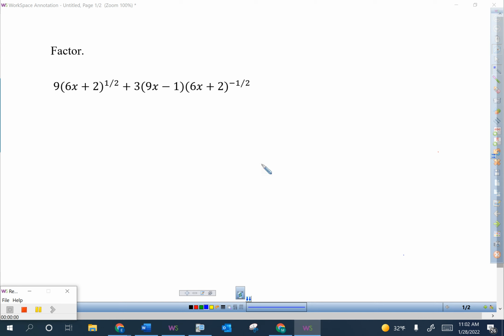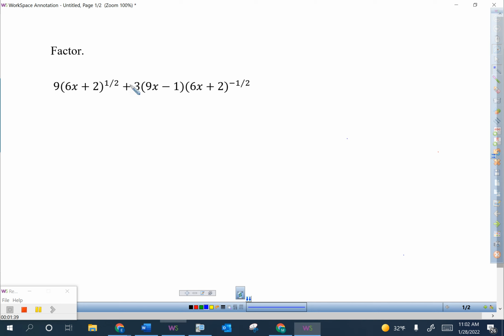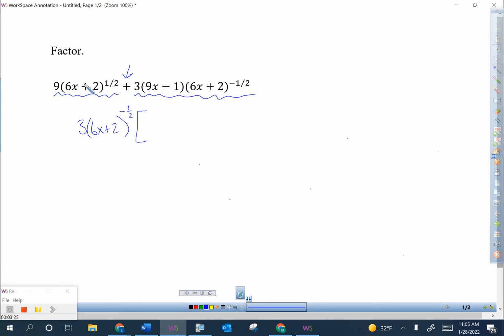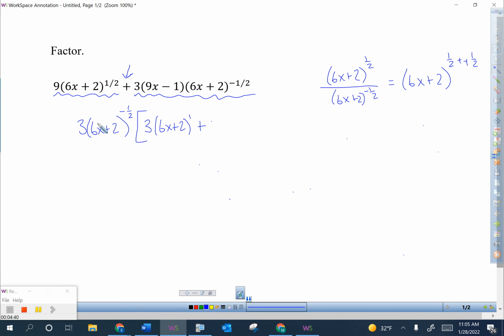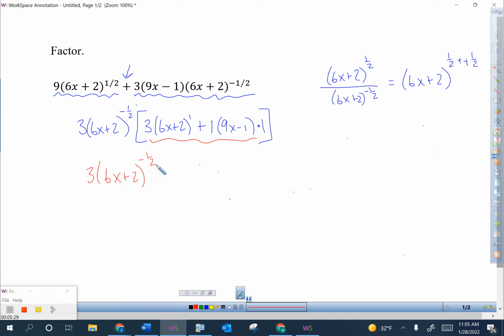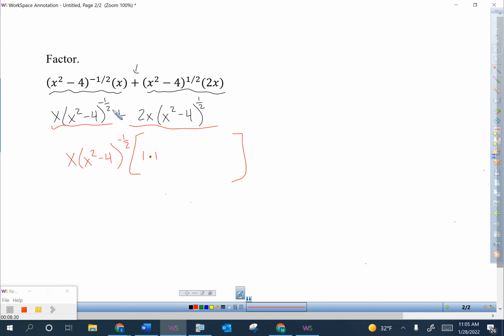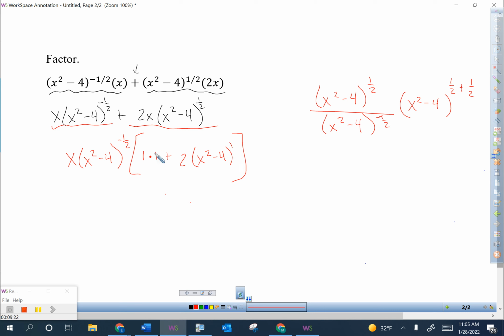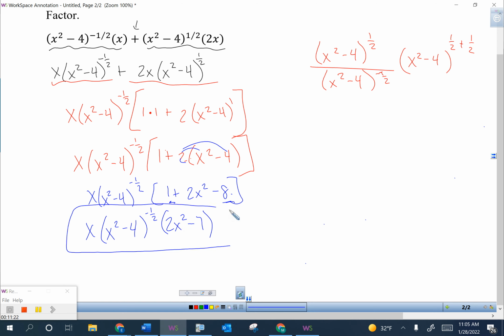Factoring with Rational Exponents